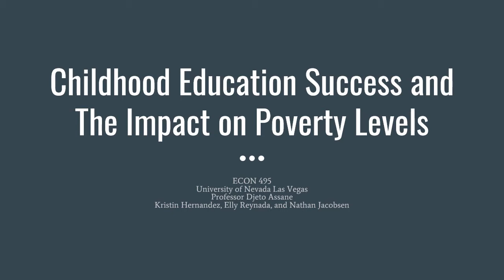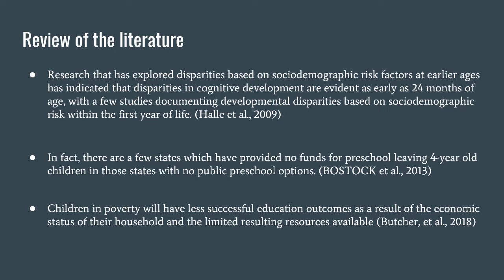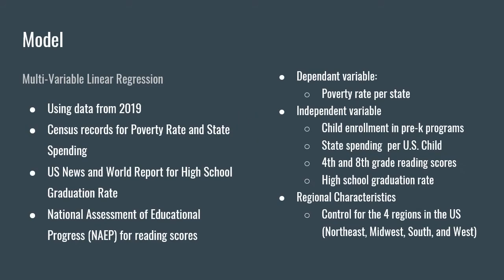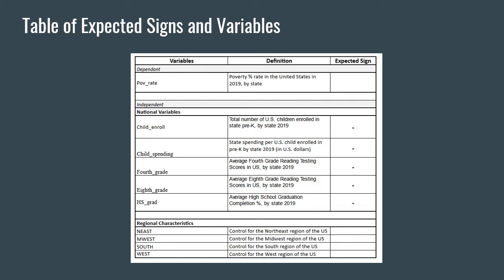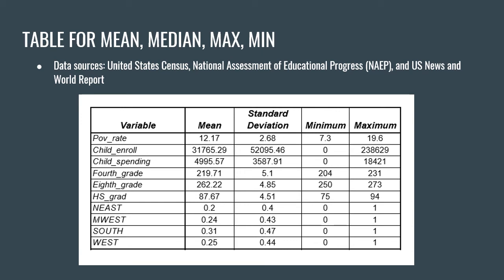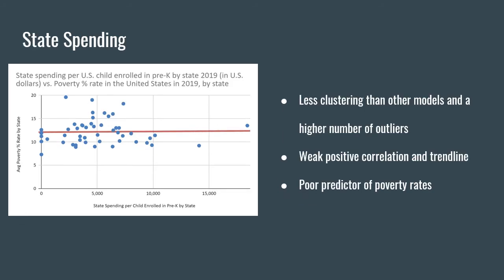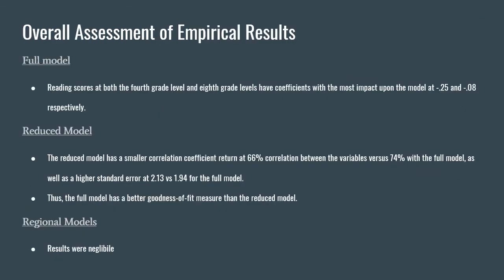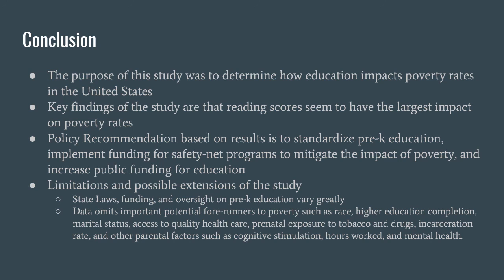Hernandez Jacobsen Reynada ECON 495 Final Project Video Education and Poverty